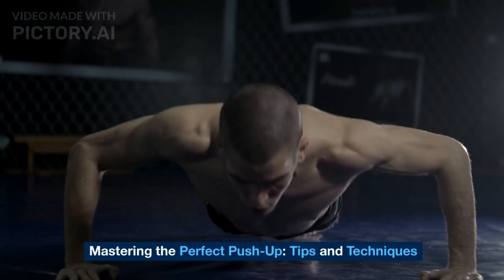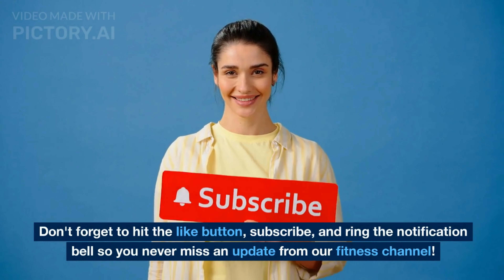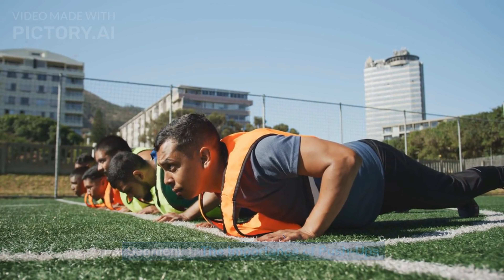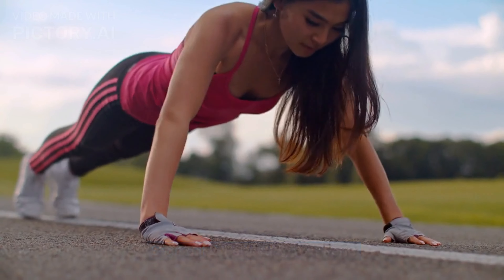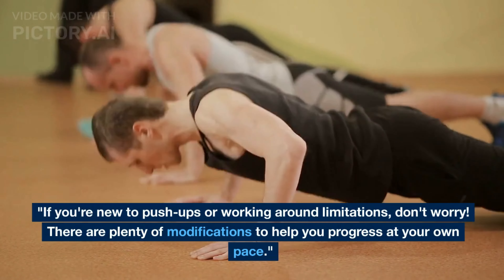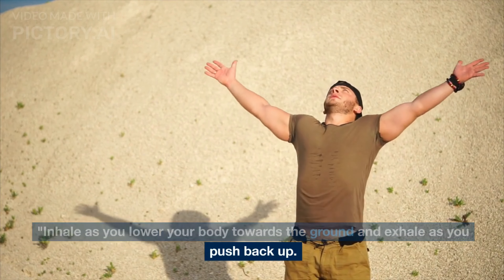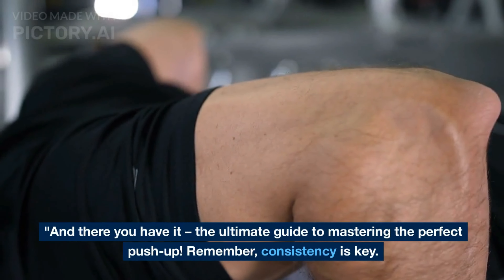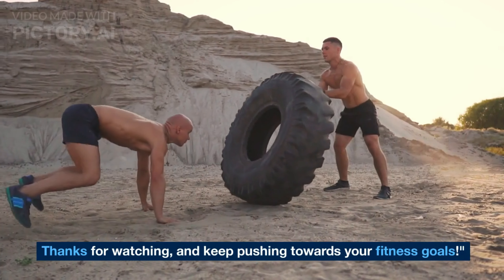Unlocking the Secrets: Mastering the Perfect Push-Up Techniques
In this comprehensive video, you'll discover the key to mastering the perfect push-up techniques. Whether you're a fitness enthusiast or just starting your journey, these tips will revolutionize your workout routine. Join us to learn the science behind the push-up and unlock the potential for a stronger, fitter you.